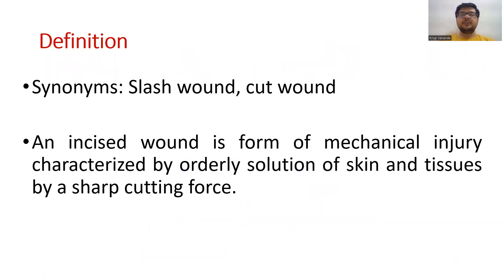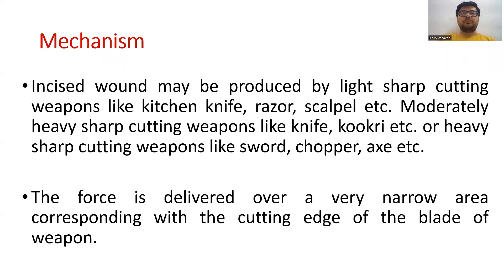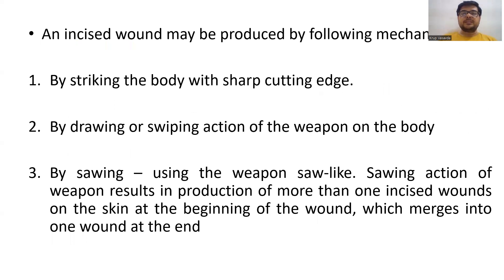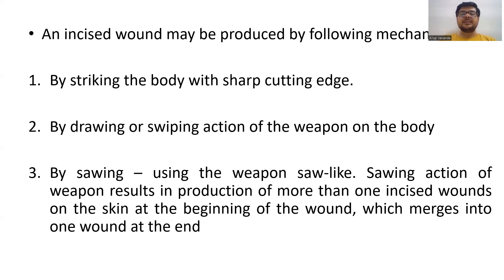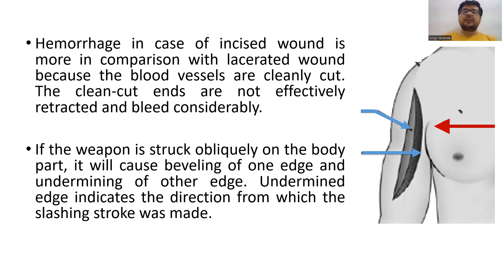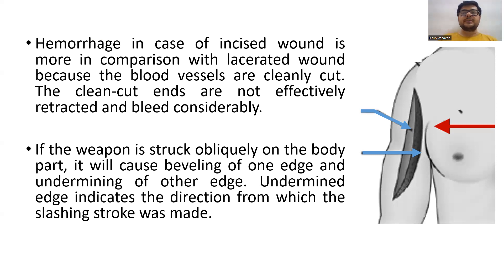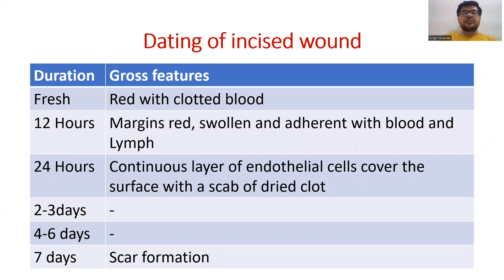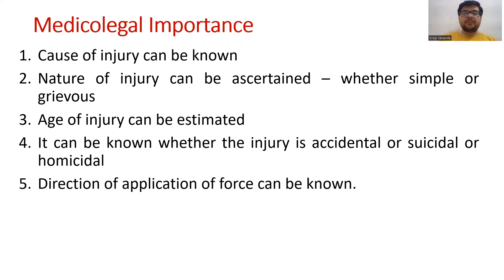Incised Wound || Mechanical Injury || Dr Krup Vasavda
Dr Krup Vasavda  presents a new video on Incised Wound.

In this video you will get all the information about Definition, Features, Types, Complication and Medico-legal aspects of Incised Wound . so must watch guys

Examination oriented and a material which is easy to understand is given in this video. Listen it and give feedback in comment box here in You tube.

Injury Video Links :-